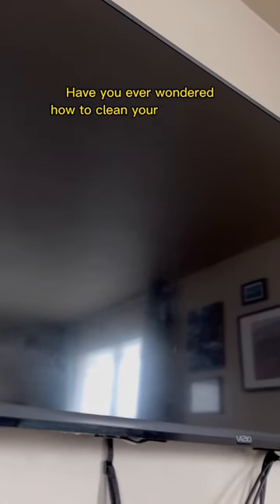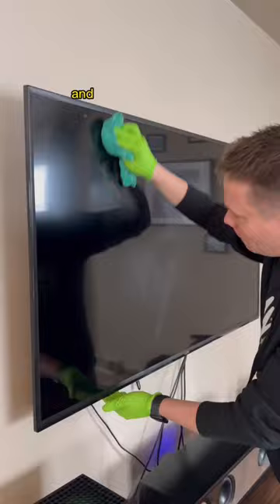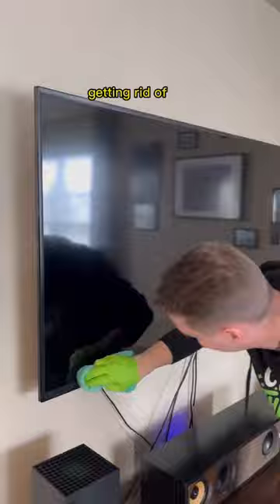Safe and fast Tv screen cleaning